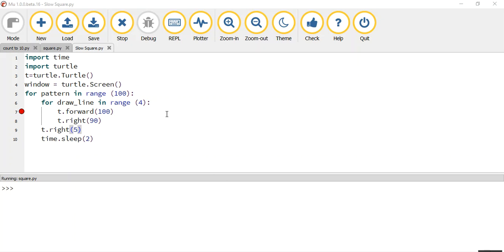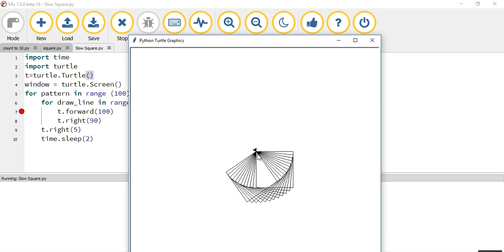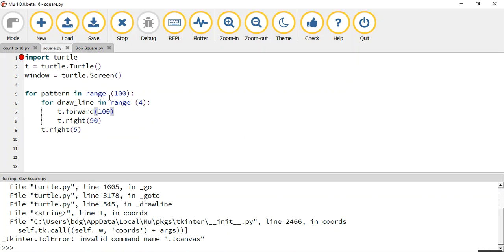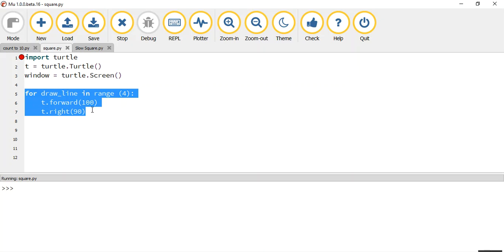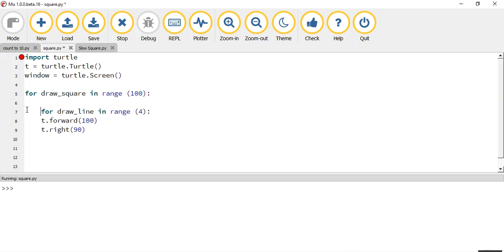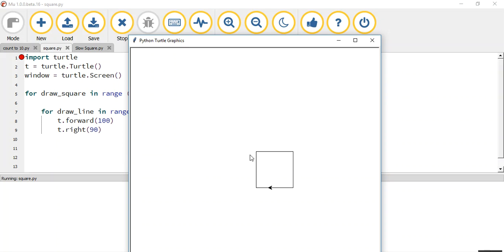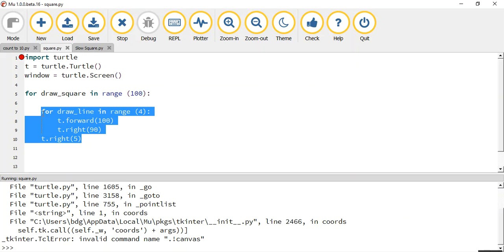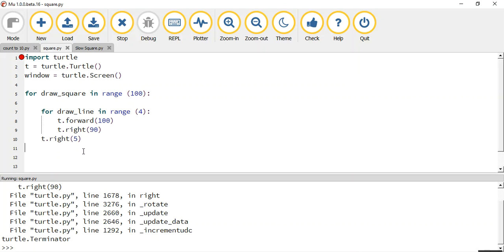Introduction to Python #8 Iteration - Nested Loops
In this video we look at:
- Using nested loops (a loop within a loop)